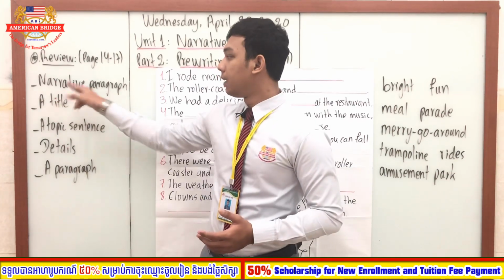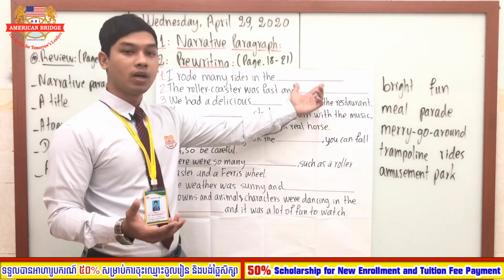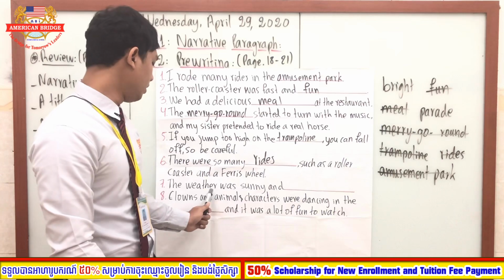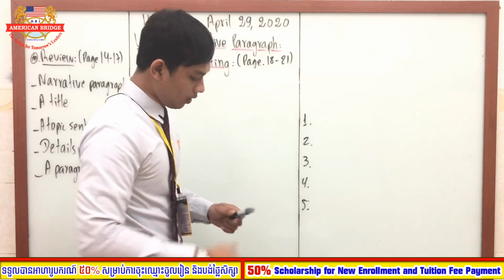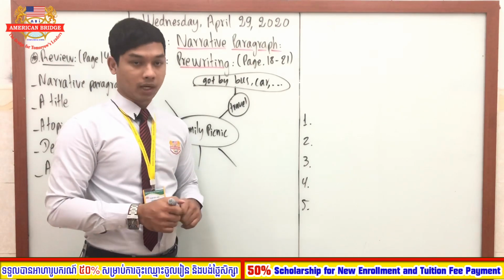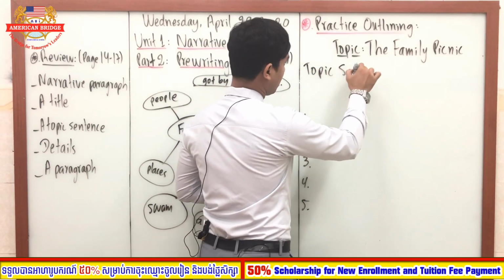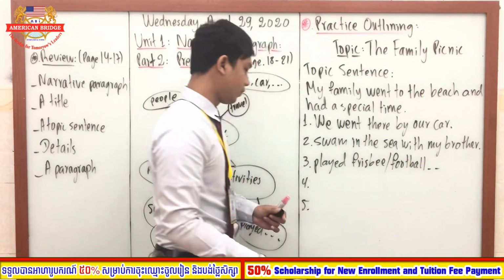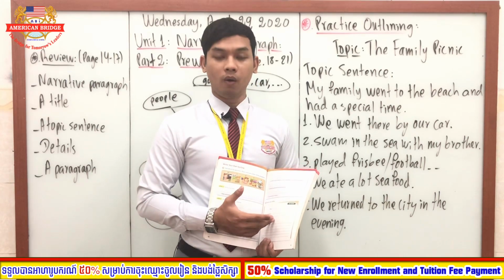Level 11A, Writing Tutor 2A, Unit 1: Narrative Paragraph (Page 18-21), Wednesday, April 29, 2020